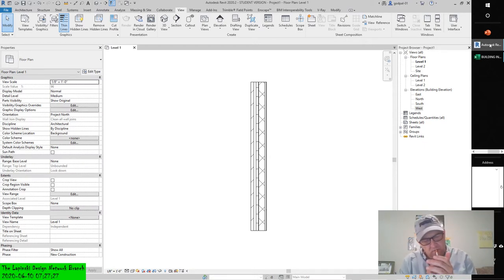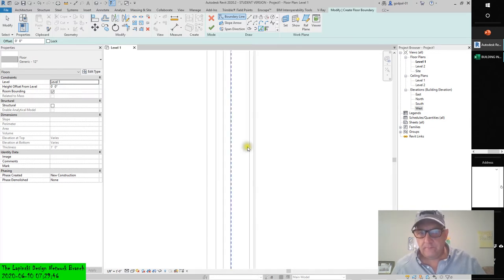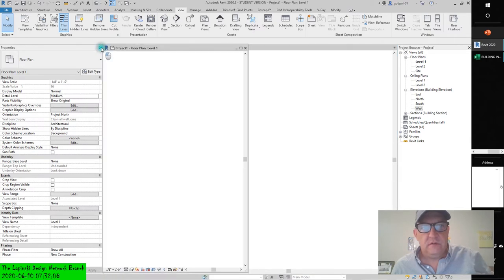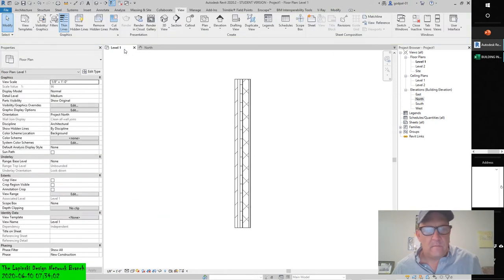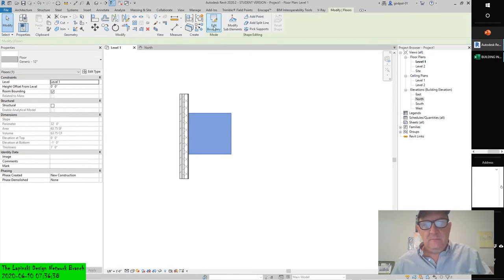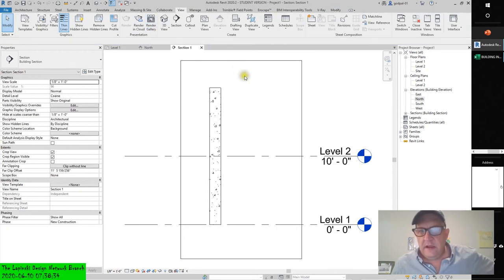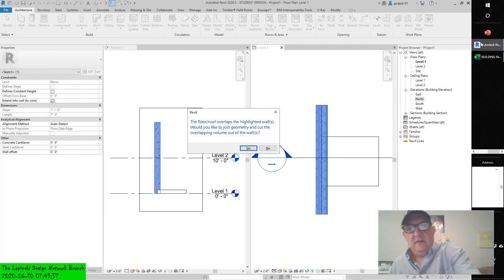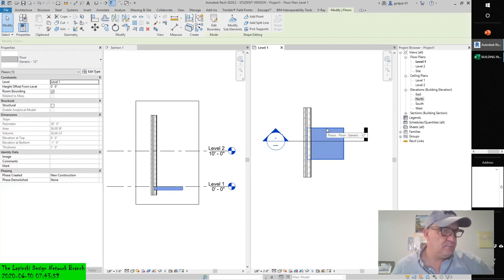Creating a Wall Core In Revit 2021